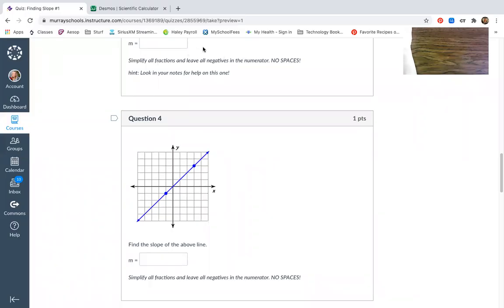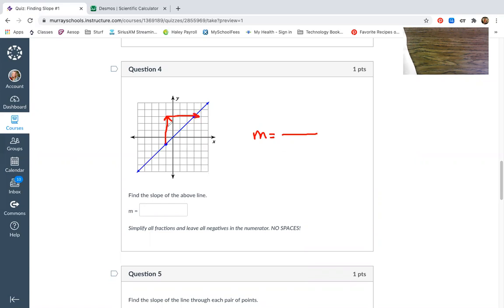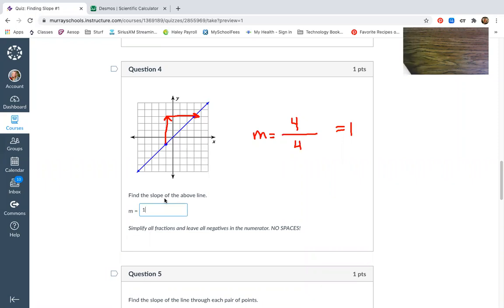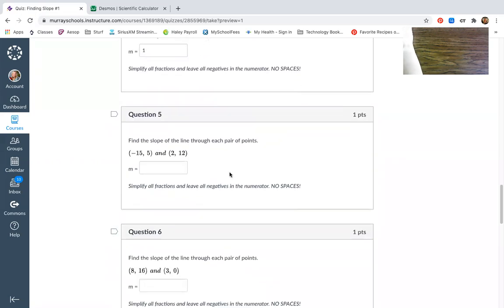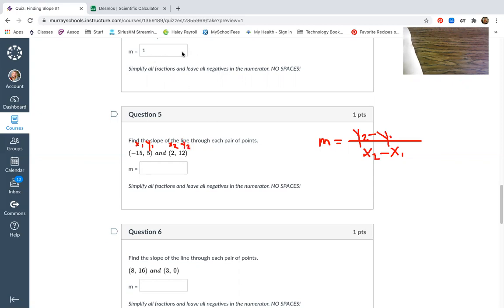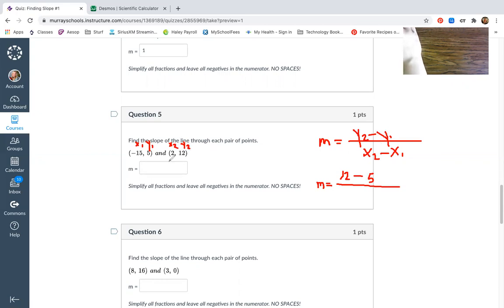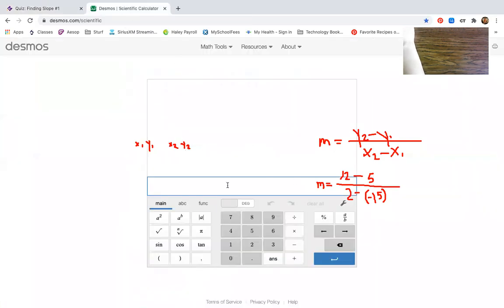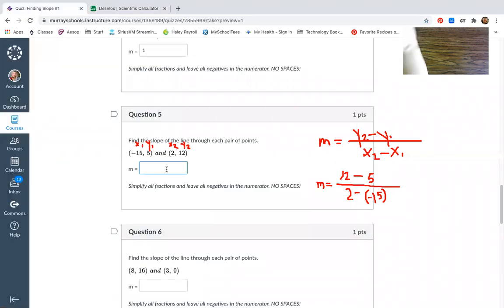Finding Slope #1 help